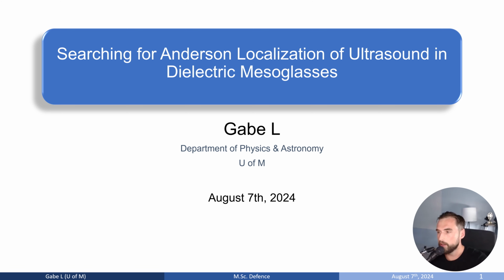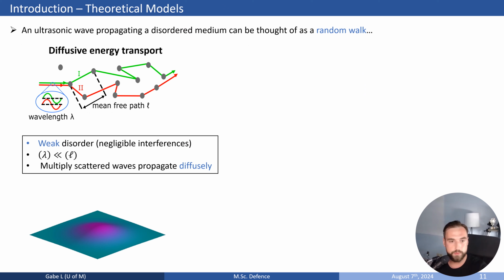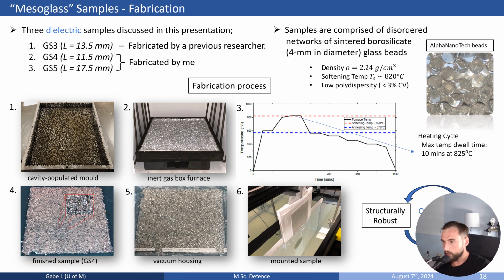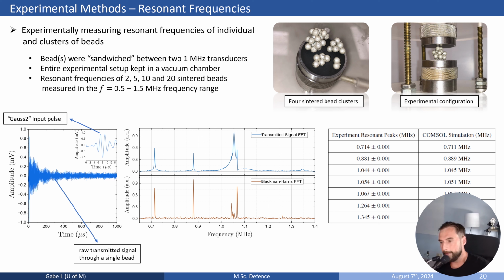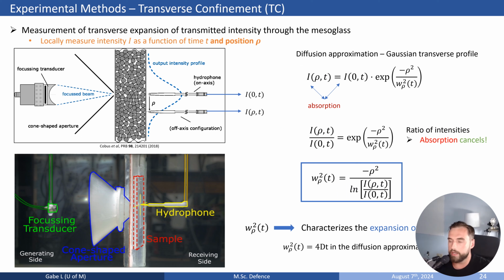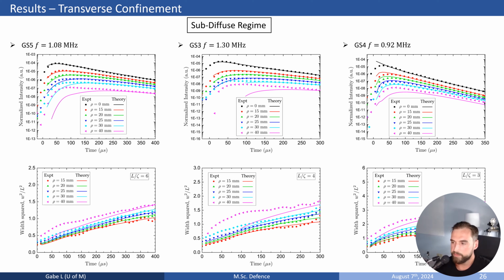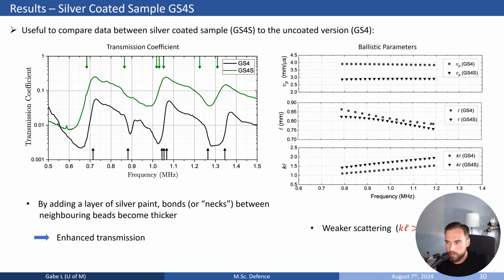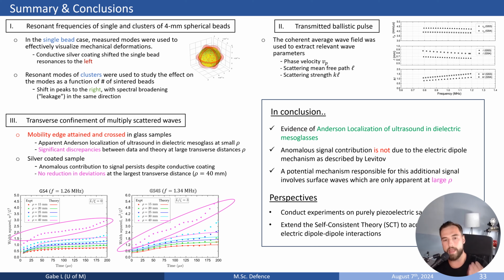Physics Master's Thesis Oral Defense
Physics M.Sc. final oral defense of my thesis entitled "Searching for Anderson Localization of Ultrasound in Dielectric Mesoglasses".